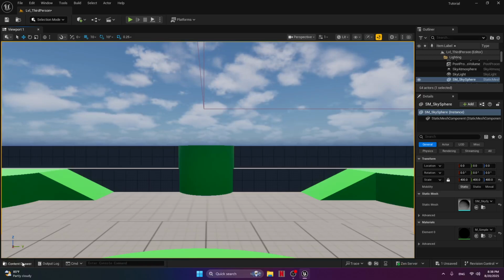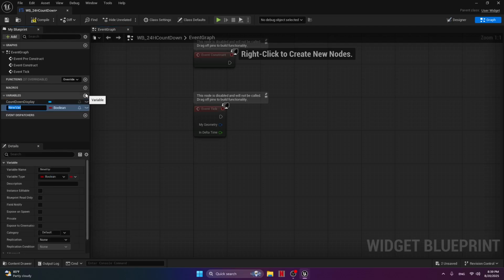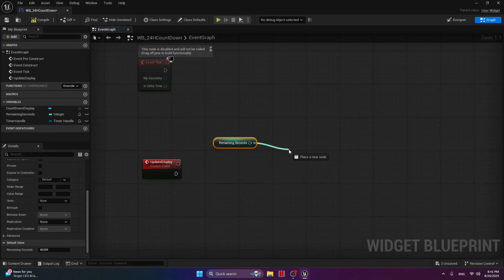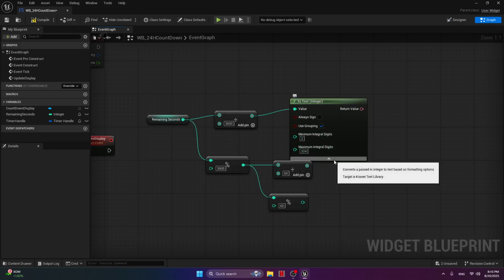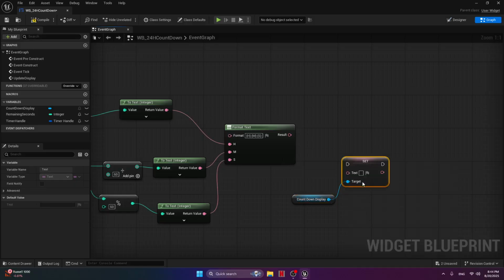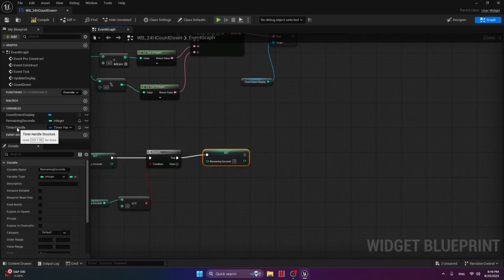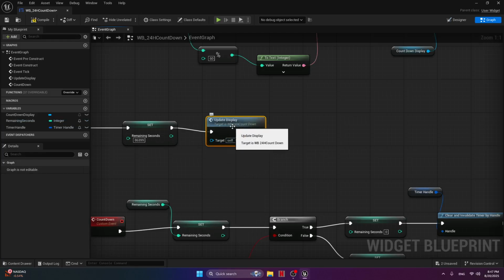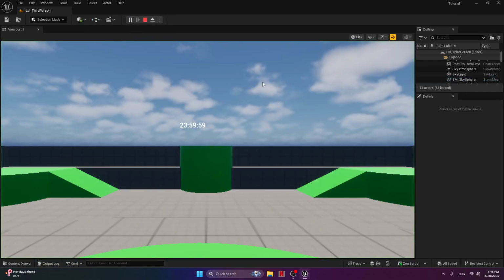Real Time Countdown Clock in Unreal Engine 5.6 – No Event Tick Needed!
In this Unreal Engine 5 tutorial, I’ll show you how to create a real-time countdown clock without using Event Tick!
This method is much more efficient and beginner-friendly, making it perfect for timers that count down from a set time (like 23:59:59) without draining performance.

👉 What you’ll learn in this video:

How to set up a countdown clock in UE5.6

Updating the timer in real-time without Event Tick

Displaying hours, minutes, and seconds (23:59:59 format)

If you’ve been looking for a way to handle countdowns without relying on Tick, this video is for you! 🚀